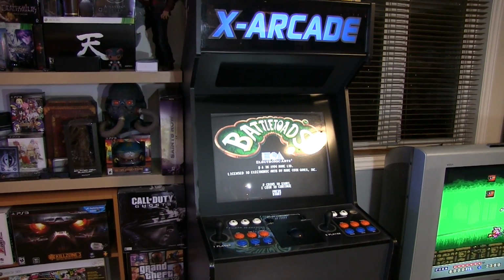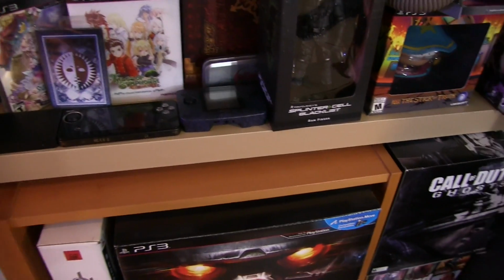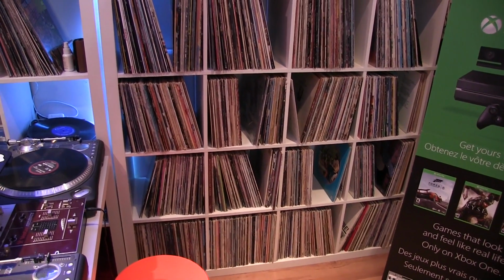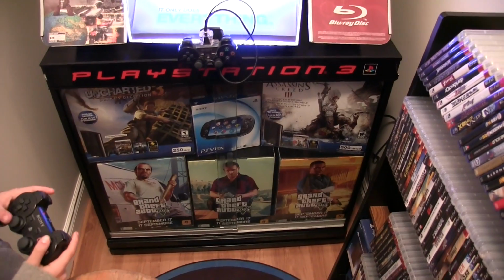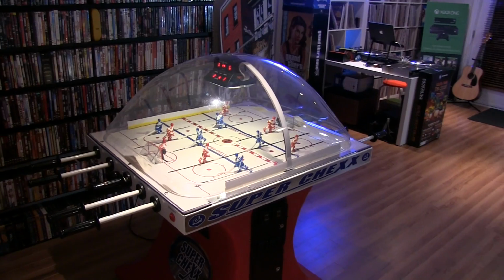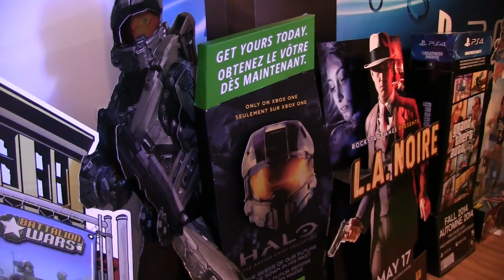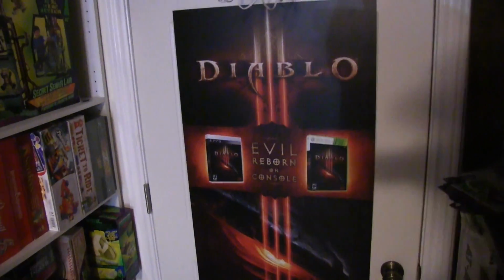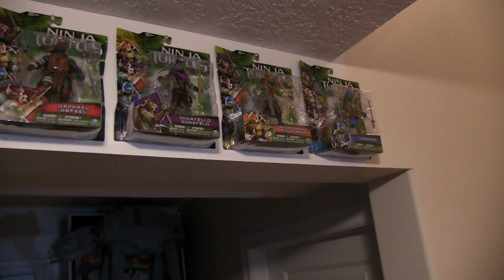EPIC Game Room Tour 2015 - 4,500 games 100+ Systems - PART 2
Why Are You Listening? Podcast

Add me on Xbox Live, PSN, Nintendo Online - SeeJayAre